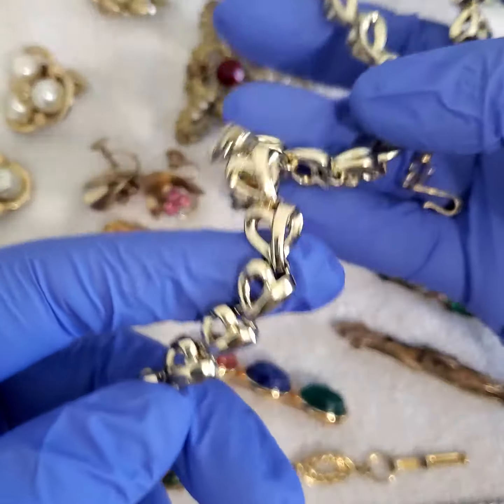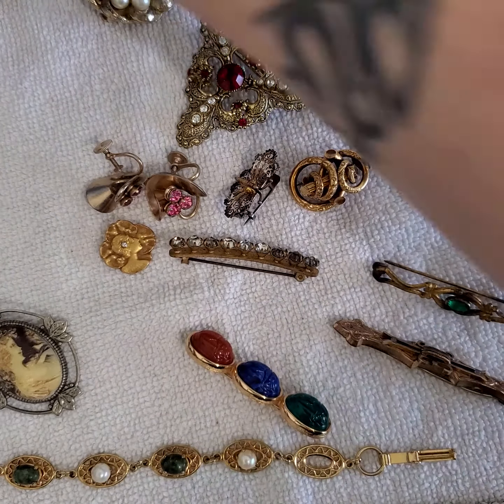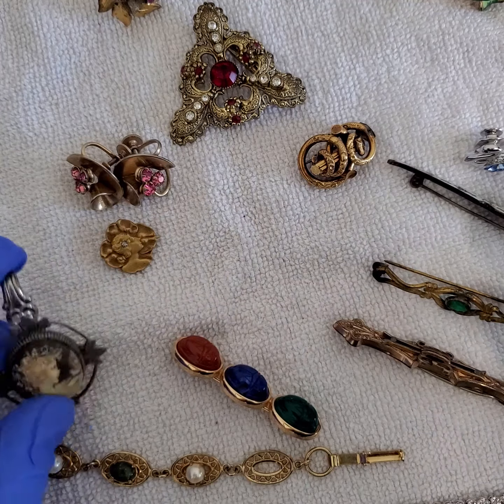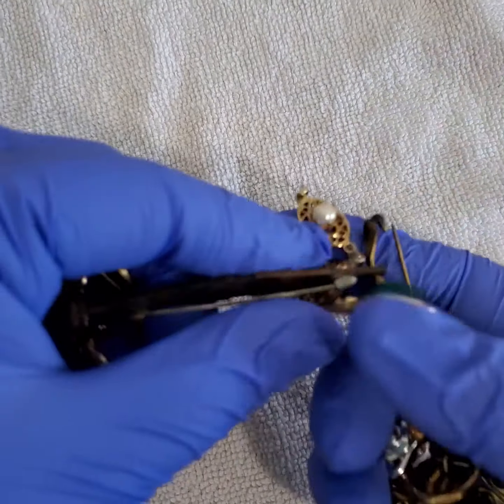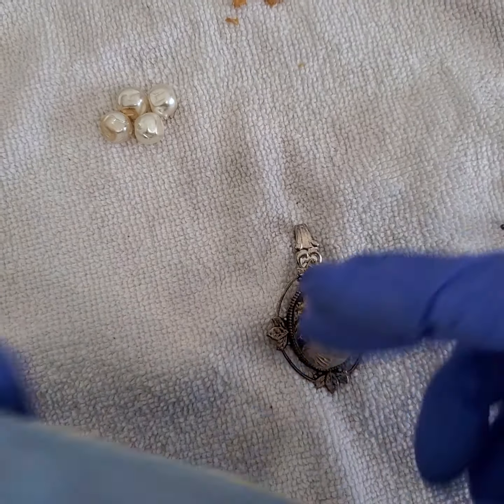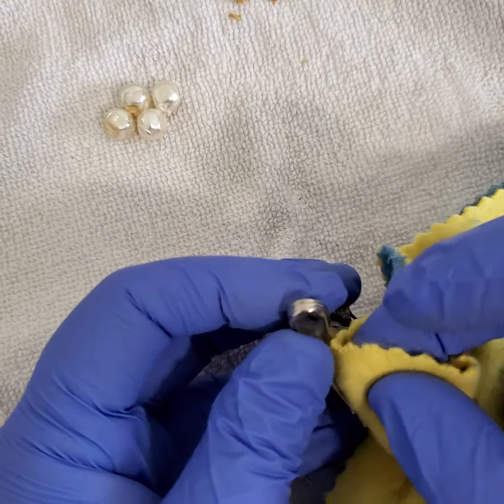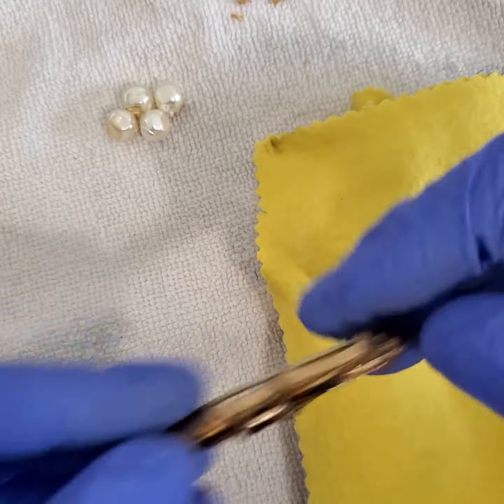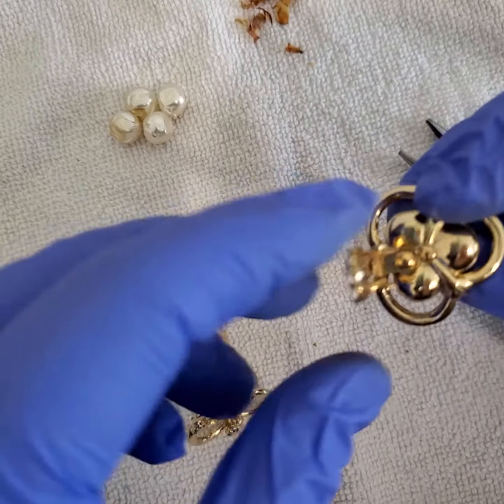Cleaning and repairing vintage Coro pieces, a 1900s bar brooch, and we get to see a butterfly fly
I thought I would be able to go live but I was wrong. I'm too small of a channel to get to use that feature yet so I hope you enjoy this 30 minute video.

Today I worked on two Coro Jewelry pieces. One just needed a good cleaning and the other, well.. instead of fixing just one of the pearls, I had to fix all six, BUT in the end, spoiler alert, we saved earrings - and that of course is always the goal.

Other pieces in the video were a lavender/ivory cameo, a rhinestone bar, the 1900s ornate bar, and a old blackened  butterfly. In the video I was talking about making sure to test all these because they appeared to me that there might have been some silver and gold hiding among these pieces and I was right. Update below.